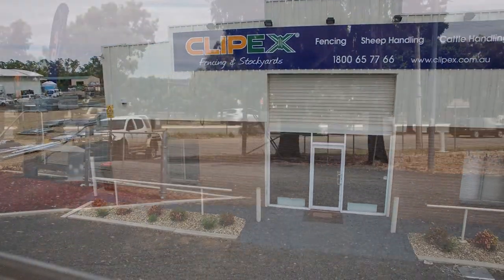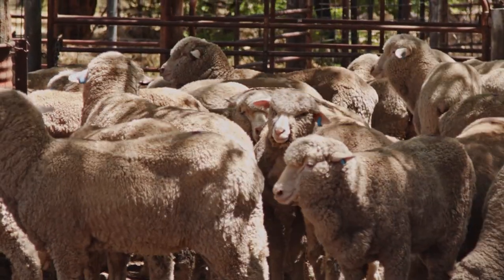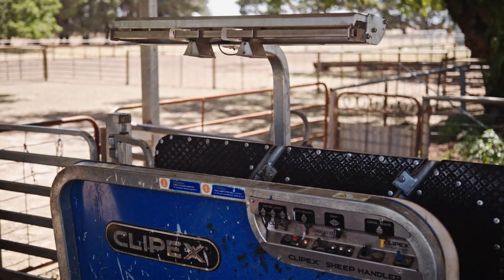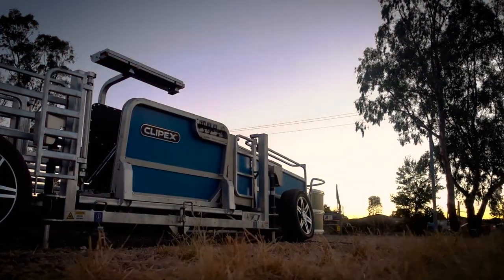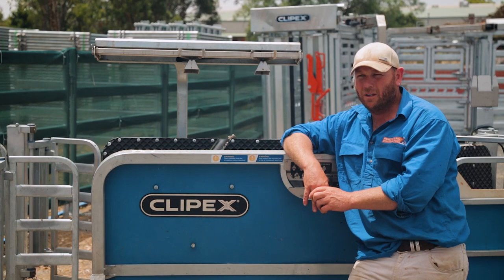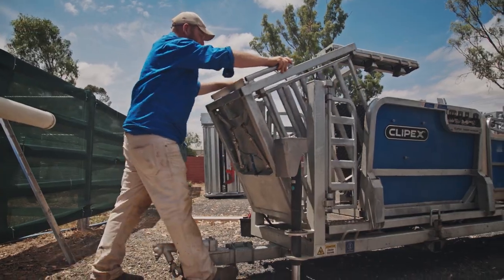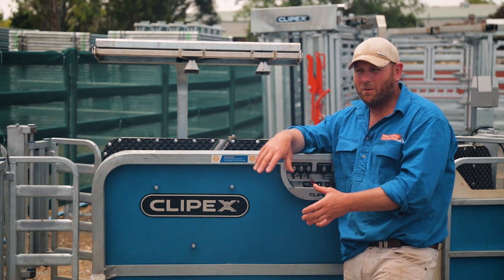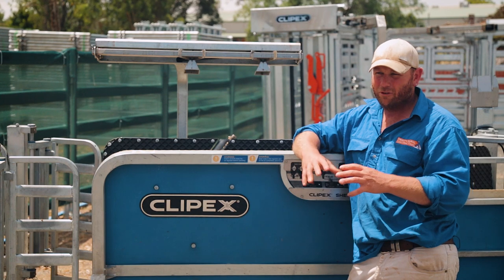Clipex Sheep Handler Pro | Ben Priest Rural Contracting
Ben tells us why he uses a Clipex Sheep Handler Pro in his business and why it could be a good asset for you!